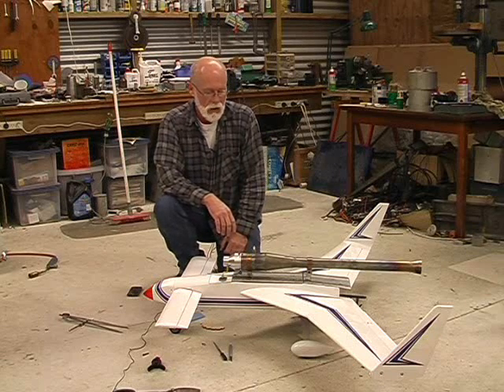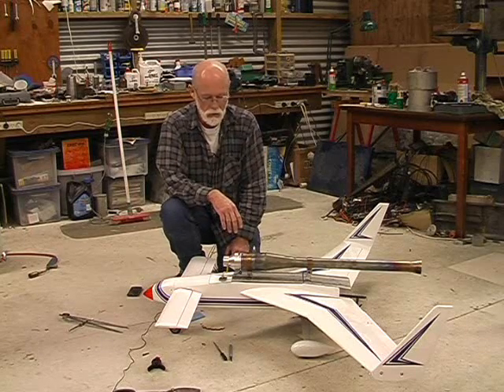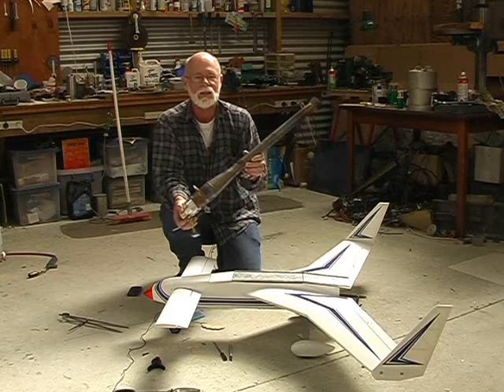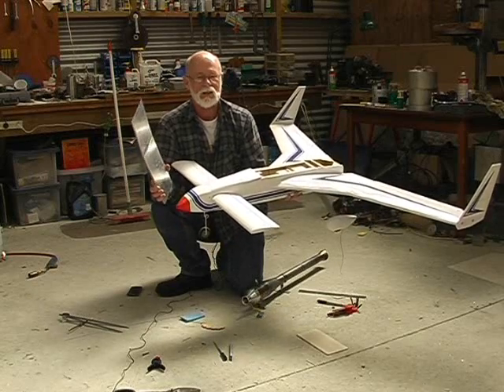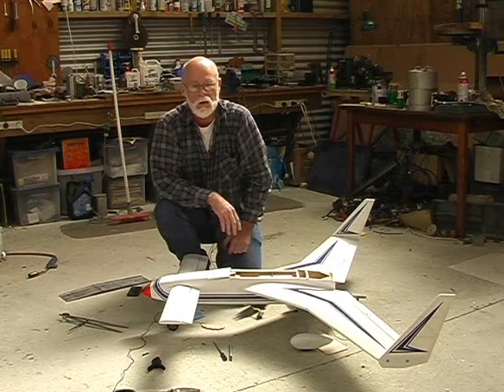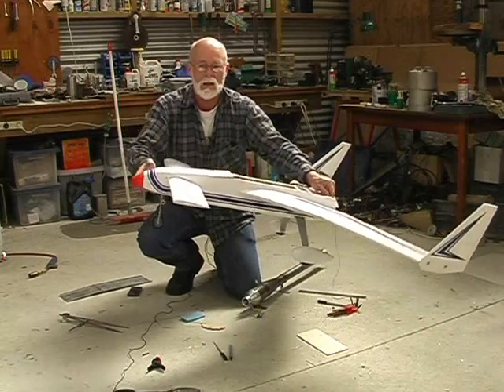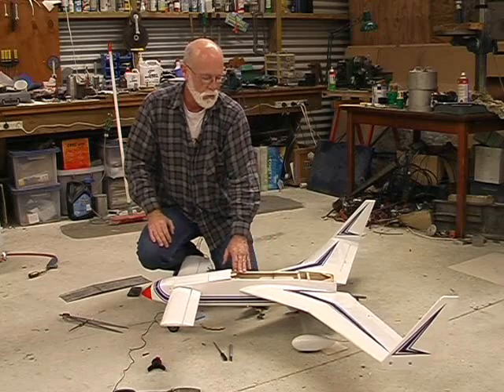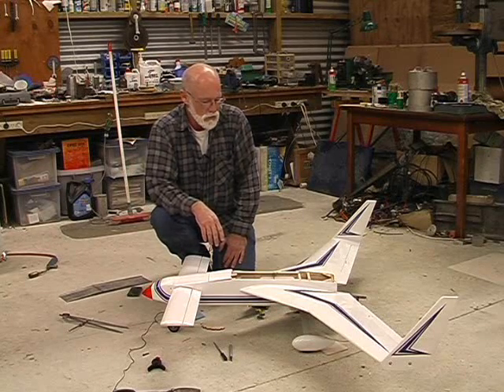Pulsejet-powered Long-EZ (part 1)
What does a pulsejet-powered Long-EZ ARF look like?  Well it looks like this (at least for now).

Will it fly?

That's the big question -- you'll just have to wait for part 2 to find out.